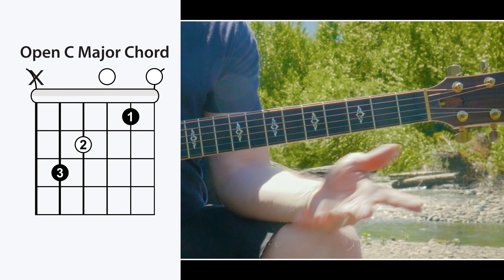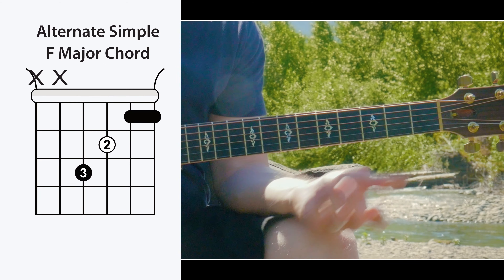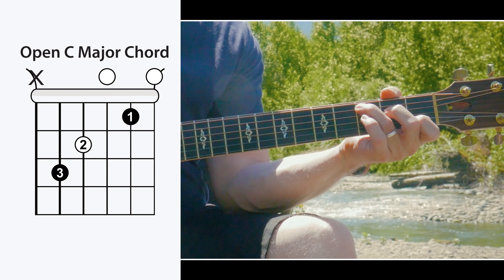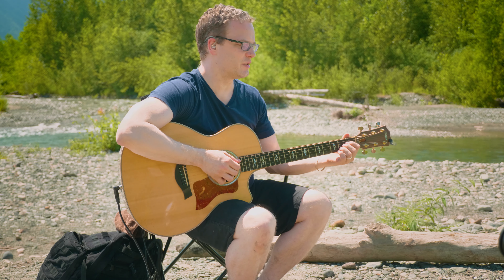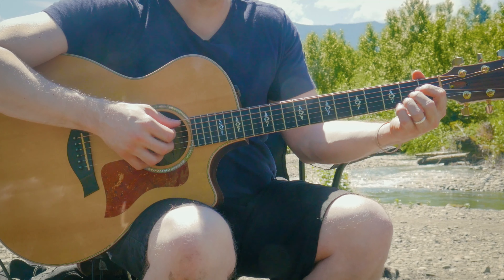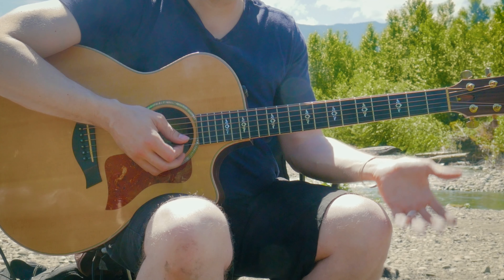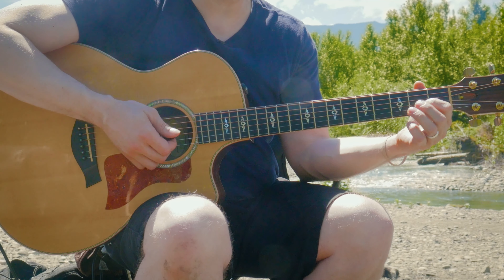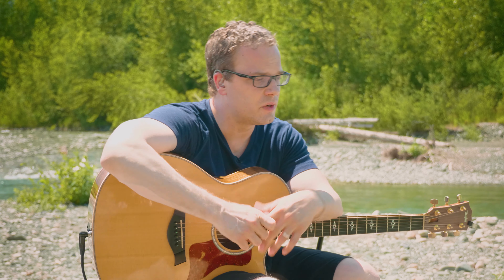Change Chords Like A Boss - Campfire Guitarist Quick-Start Series #4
Our Cyber Monday deals are here!

Probably the biggest problem area for new guitar players is being able to change between open guitar chords smoothly. Because it’s such a big stumbling block, many guitarists get stuck here and end up quitting. We want to make sure that doesn’t happen. So in this lesson, we’ll be covering the most important tips for changing chords smoothly.

The first tip is to know the individual chord shapes you’re changing between very well. Next, you want to limit the chords you're changing between to just two. The third tip is to know the entire progression like the back of your hand so you don’t have to think about it. Next, you want to practice awareness and be present so you know where you are in the song. Lastly, you’ll want to work on thinking about the way the next chord looks and feels before the change so you’re not caught off guard.

Implementing these tips and spending some time practicing is guaranteed to have you changing between chords like a total boss. It may take a few days or weeks of practice. But if you focus on making this a part of your daily time with the guitar, you’ll notice smoother chord changes in no time!

Follow us for more great guitar lessons and videos!